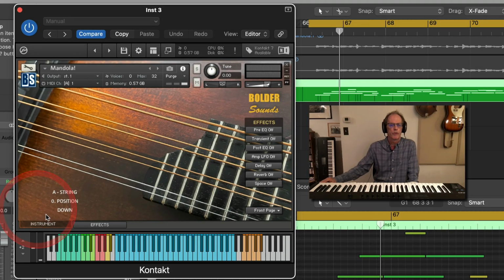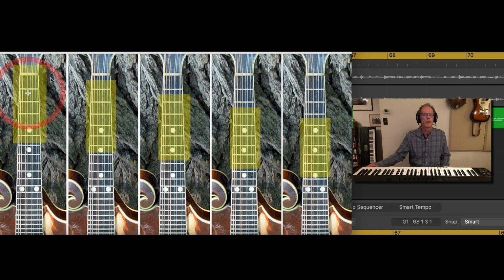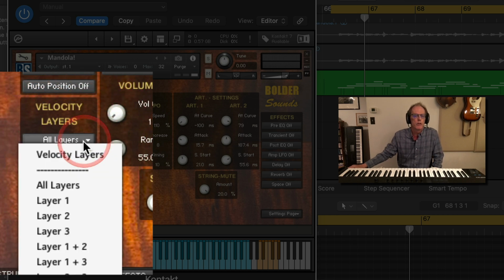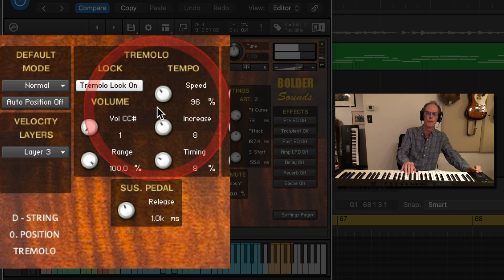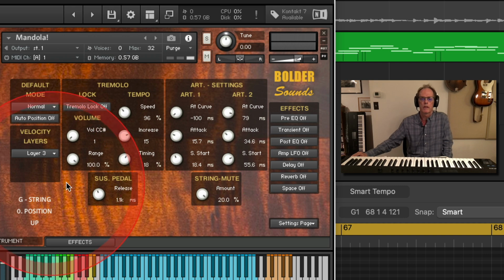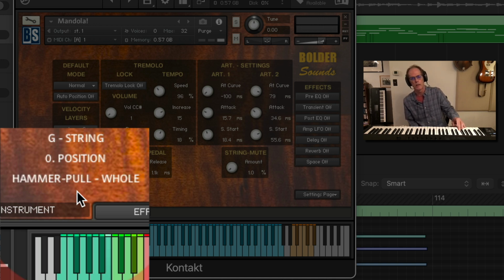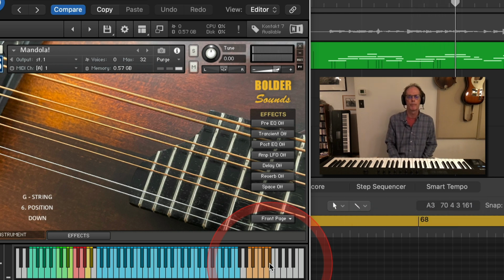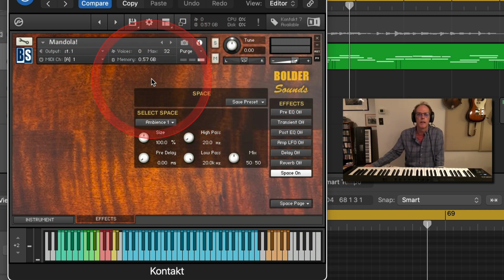Mandola Sample Library Walk-Thru from BOLDER Sounds for NI Kontakt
Dennis at Bolder Sounds presents a detailed walk-thru of the NI Kontakt sample library Mandola!